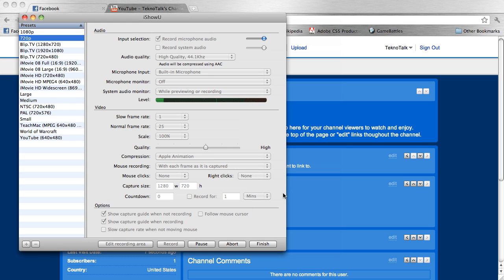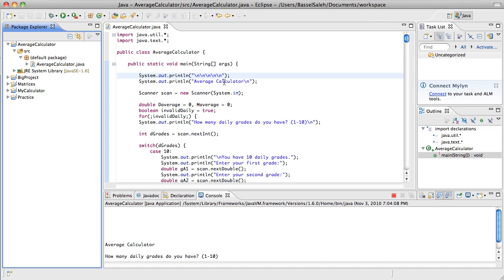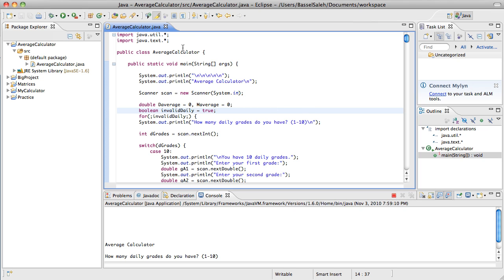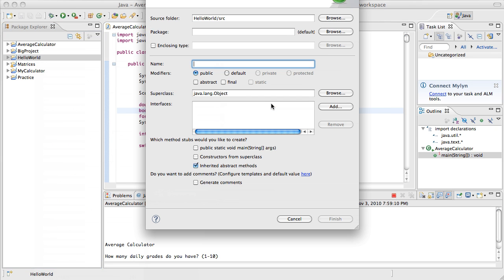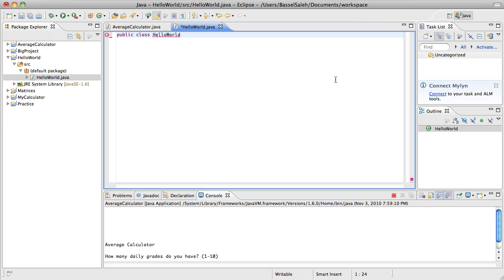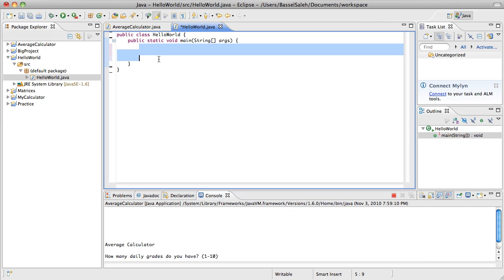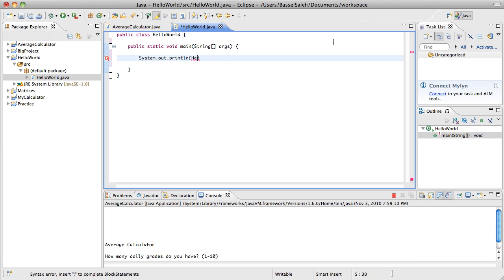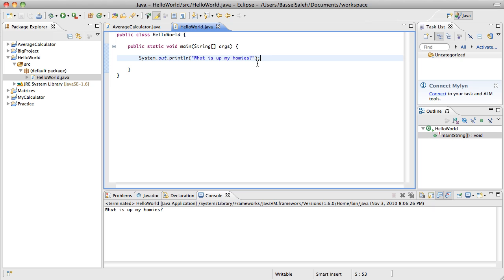Java Tutorial #1 Eclipse and HelloWorld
I made this channel to get some tutorial videos out there. This is my first Java tutorial, and its over the introduction to Eclipse and how to create the most basic program, HelloWorld.